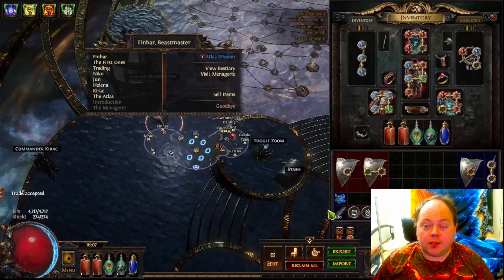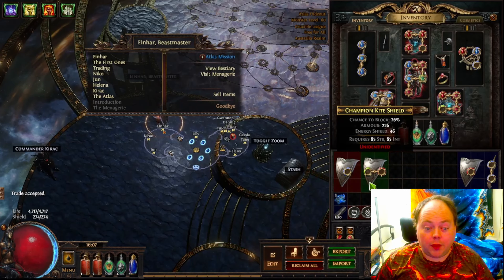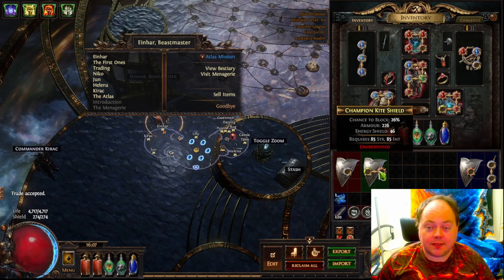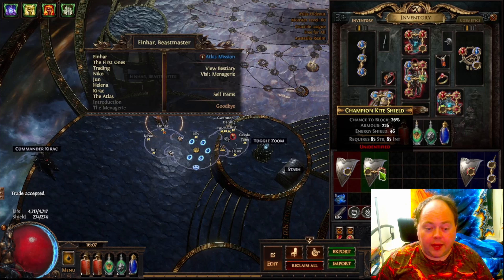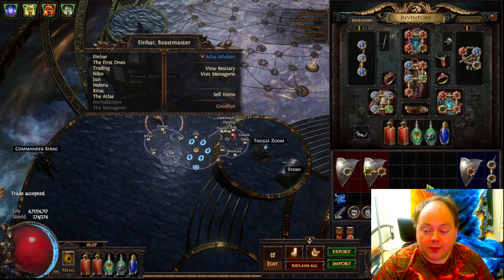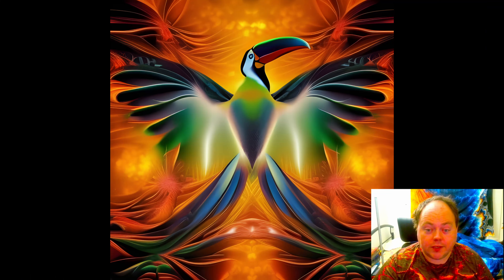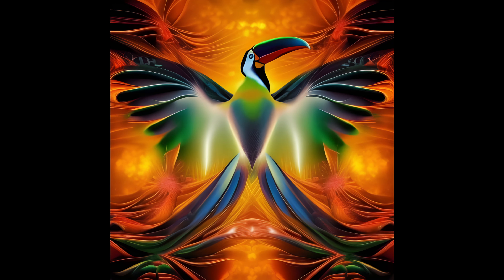FIXED IN PATCH - Past warning about a nasty bug that cost me 2 Aegis - POE 3.21 - Path Of Exile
14-Apr-2023 update: This is now patched on PC. Console players, wait until you have version 3.21.0c or newer.

Falling for this bug so you don't have to.

At least losing two Aegis Aurora to a week 1 bug doesn't hurt much this league...